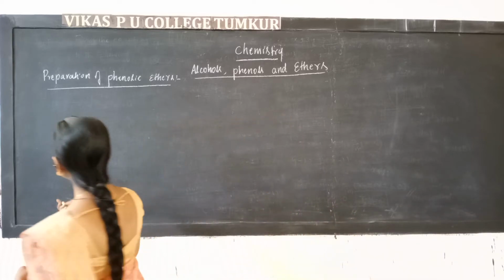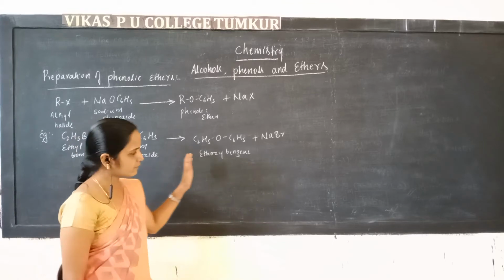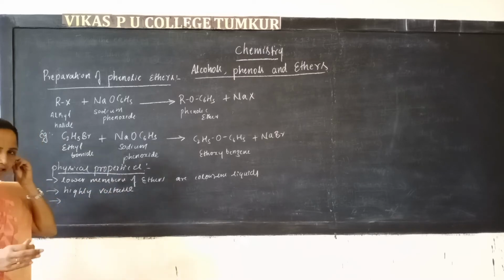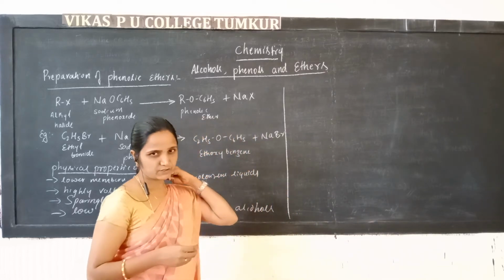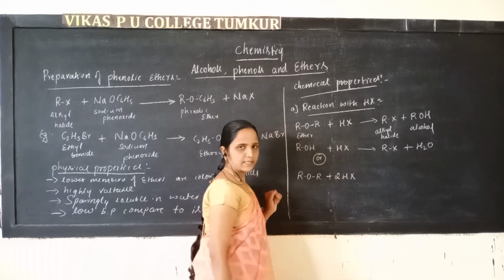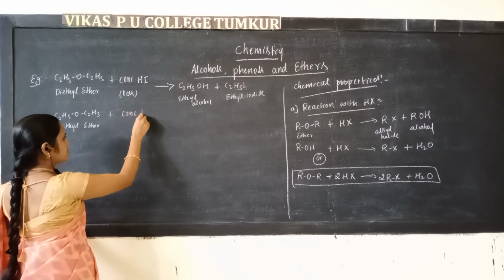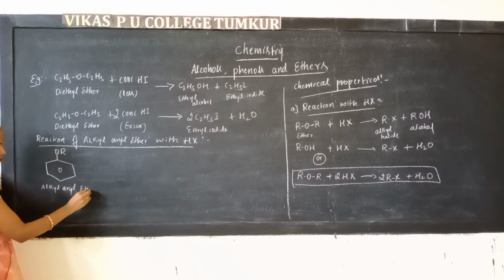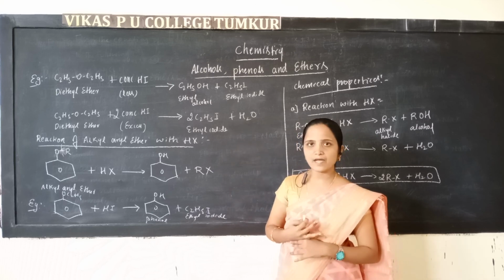ALCOHOL PHENOL AND ETHER 15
VIKAS PU COLLEGE TUMKUR
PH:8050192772